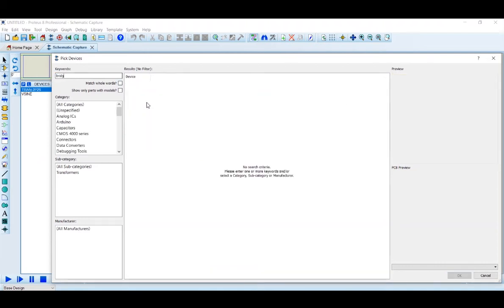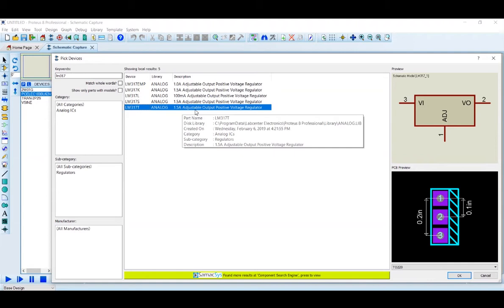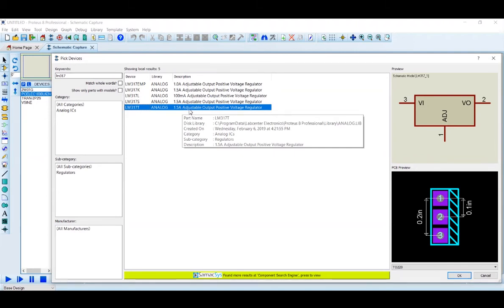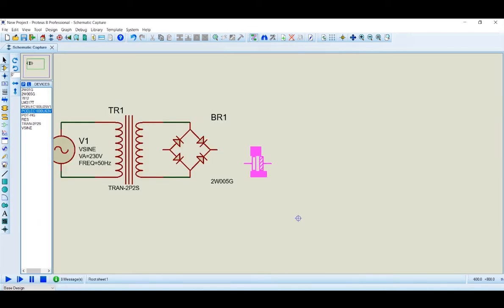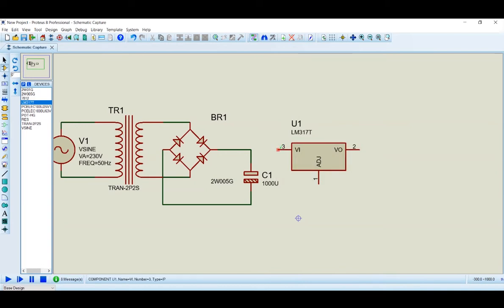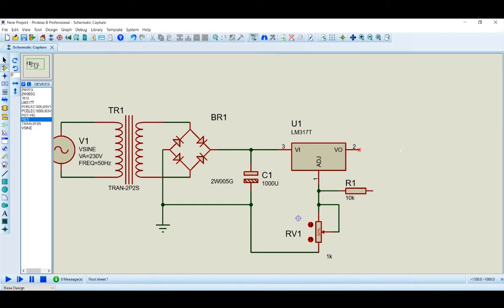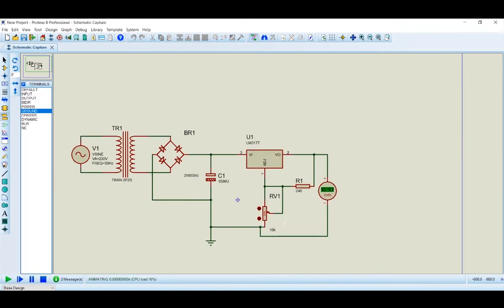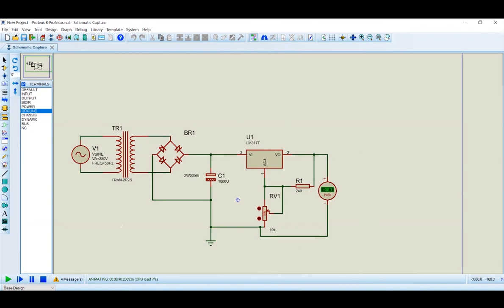40V DC Regulated Power Supply using LM317 | Simulation using Proteus in Gujarati